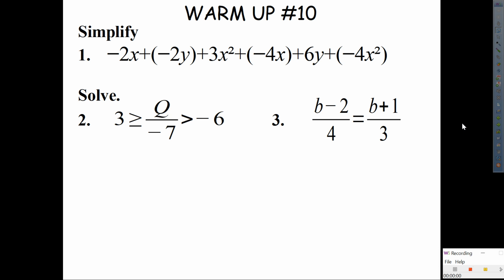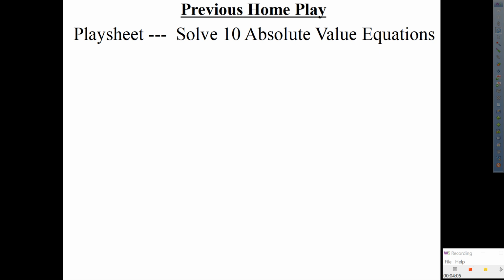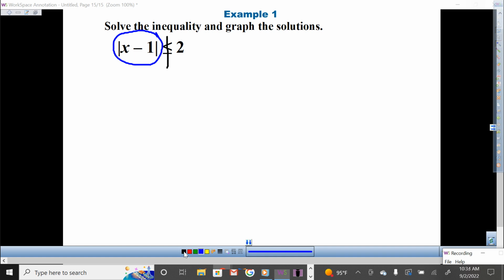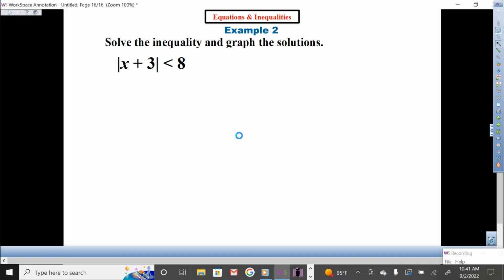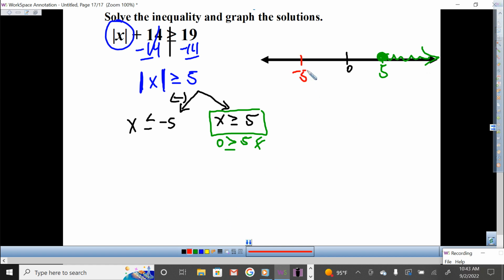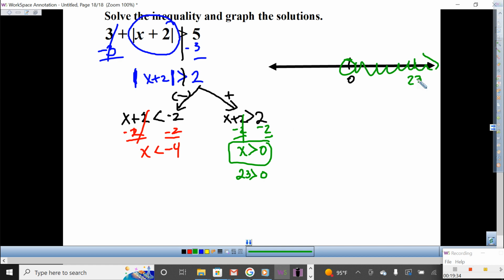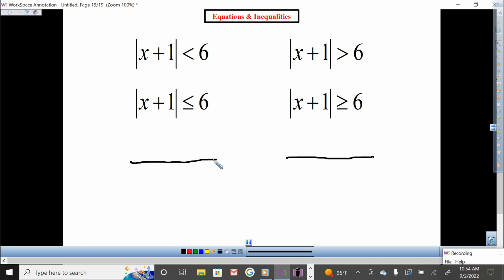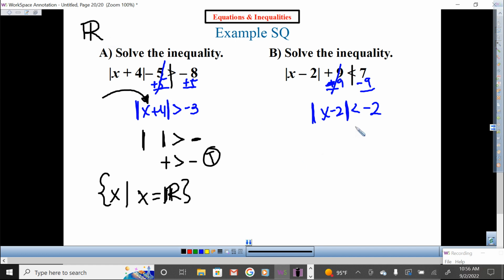Mr. Q's One Variable Absolute Value Inequalities